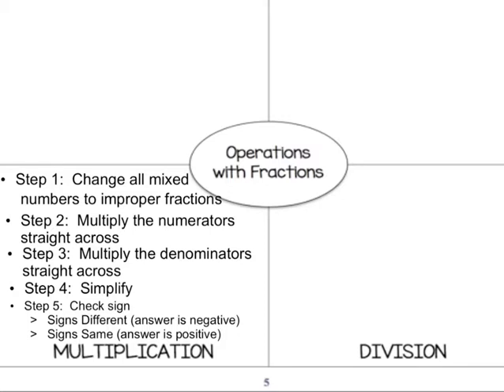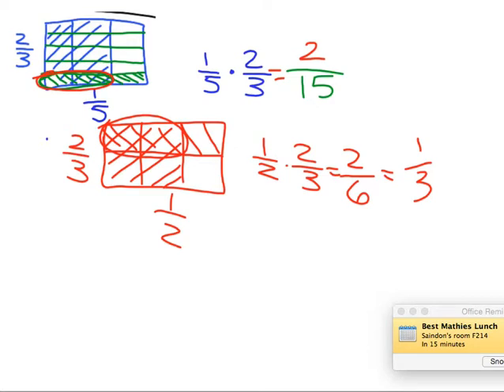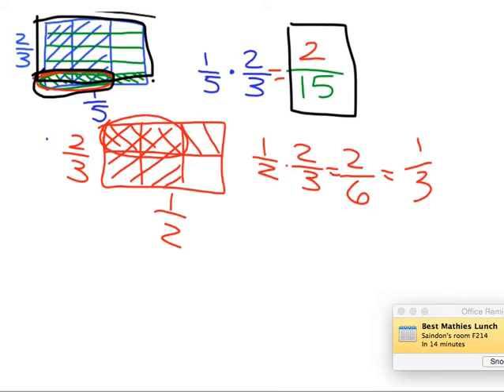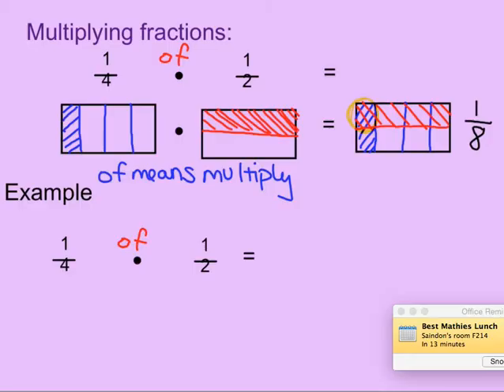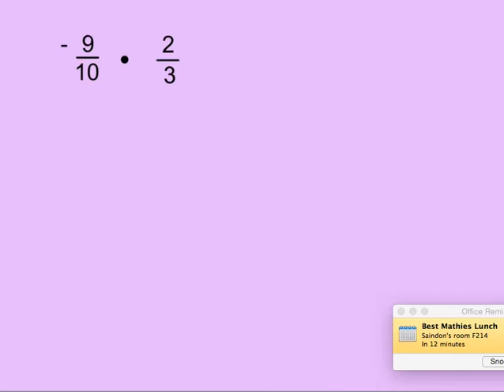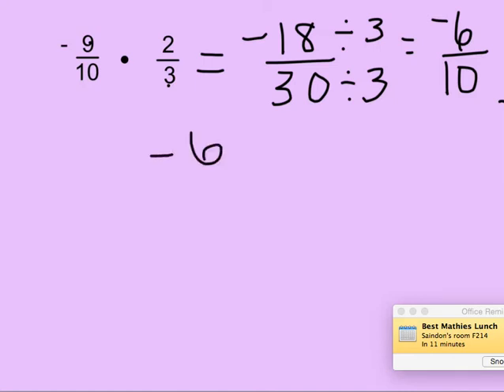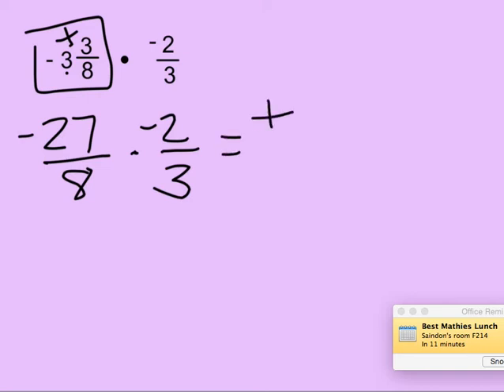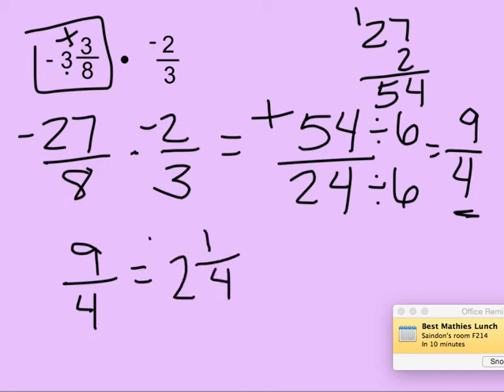Video 3.2 Multiplying Fractions